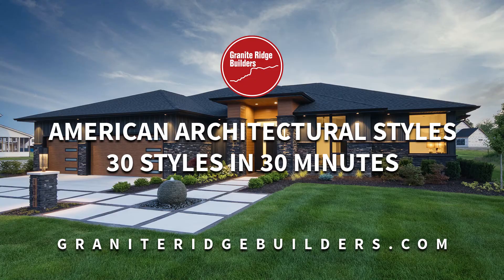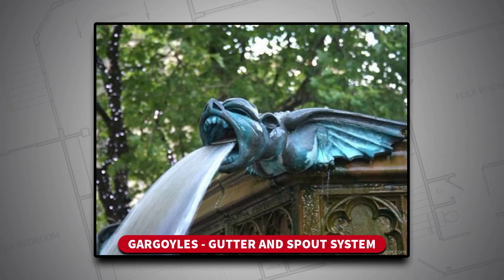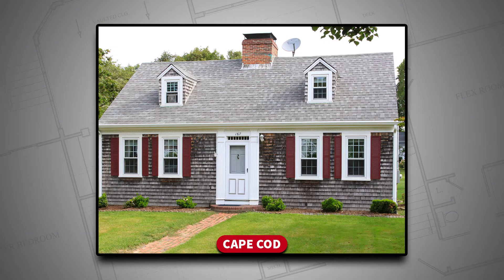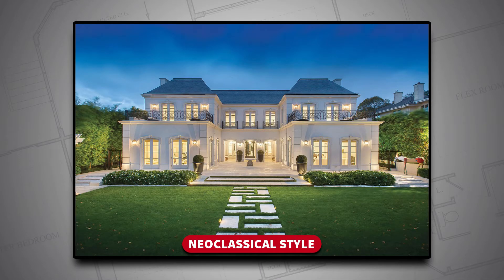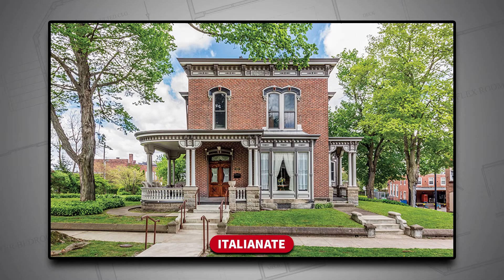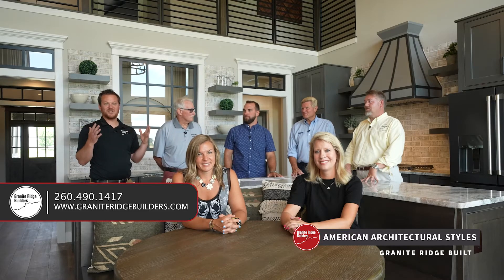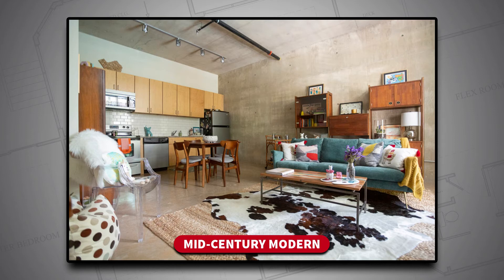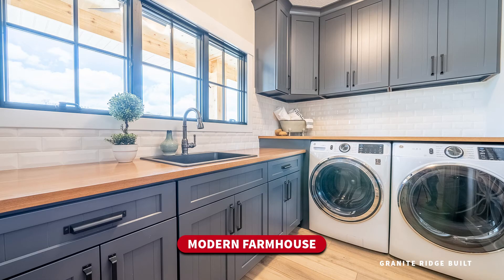Episode 157: American Architectural Styles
Buckle up - the Between the Studs cast is talking American architectural styles! This episode is a crash course on the storied history of architecture in the United States.

About Granite Ridge Builders:
Granite Ridge Builders is Fort Wayne's leading custom home builder serving northeast Indiana, southern Michigan, and northwest Ohio. We are dedicated to providing every homeowner with an enjoyable building experience.